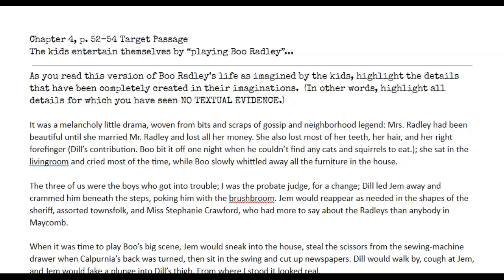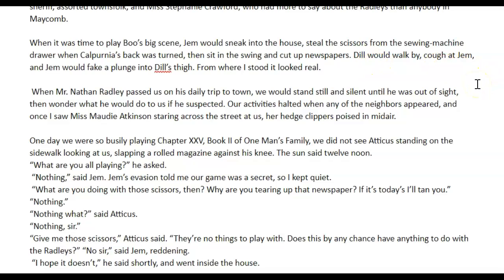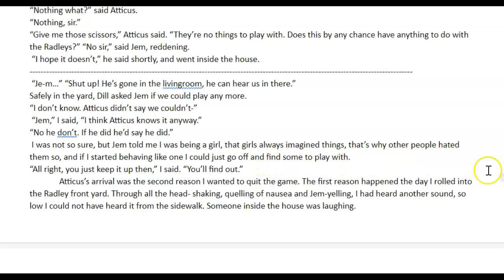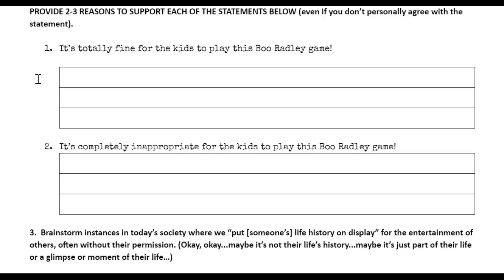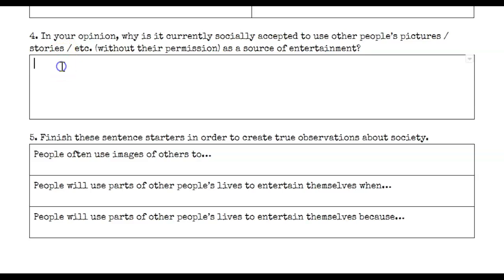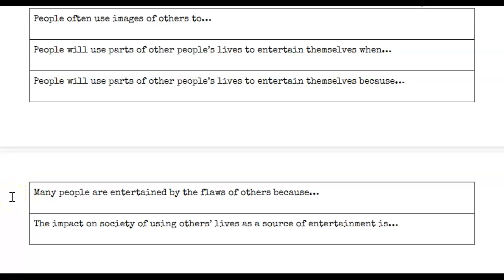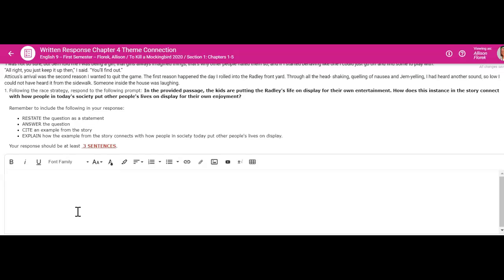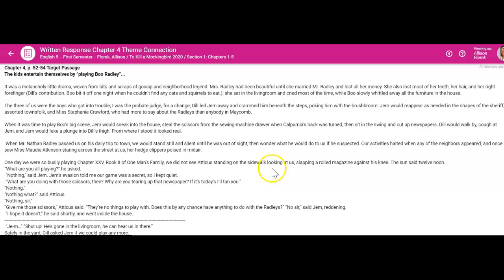Chapter 4 Skills Builder + Written Response Lesson